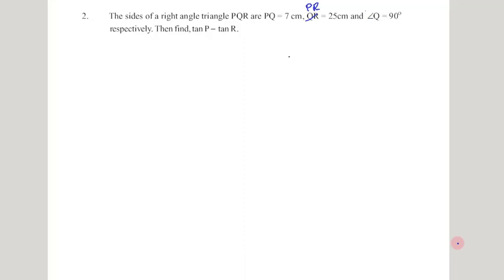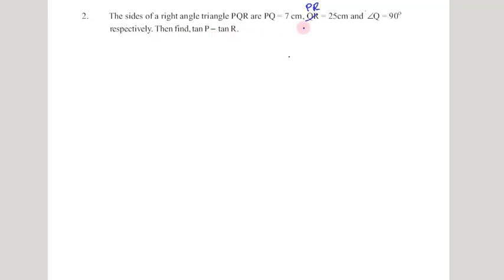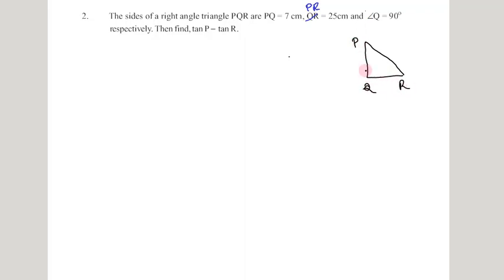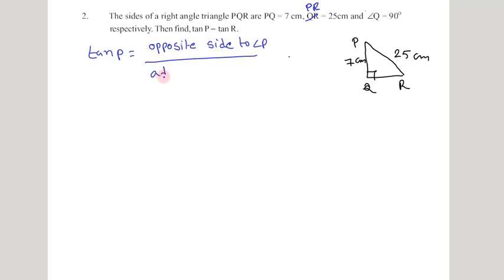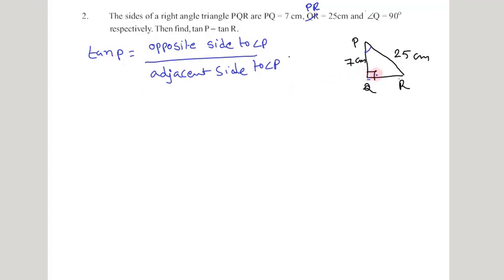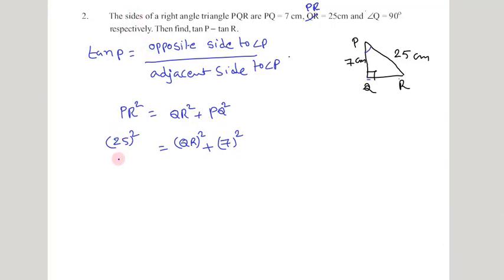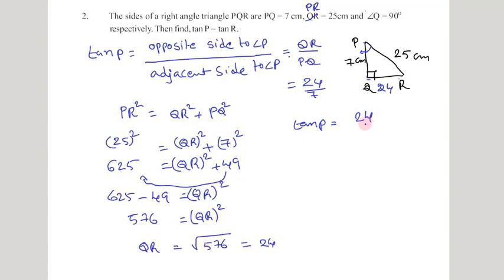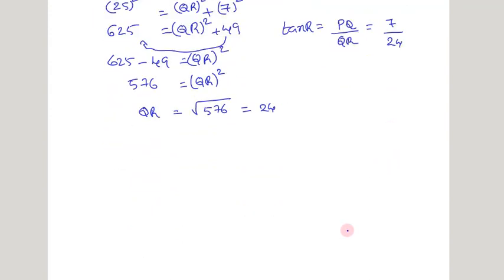TRIGONOMETRY EXERCISE 11.1 Q.NO:-2